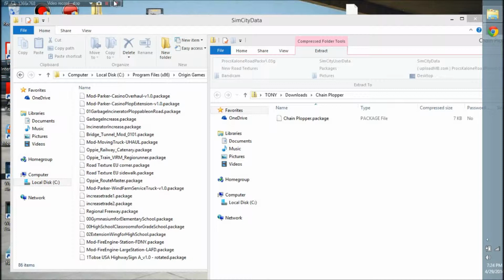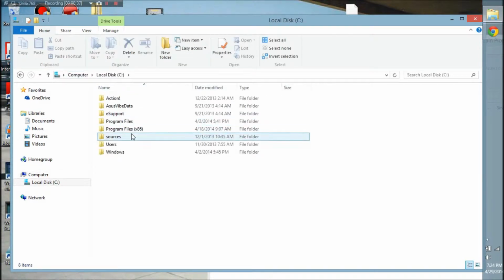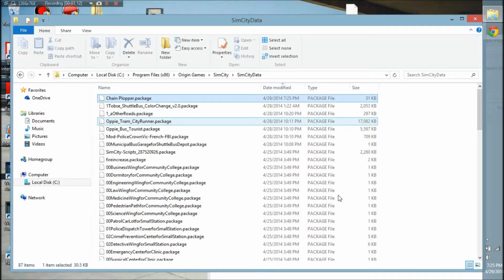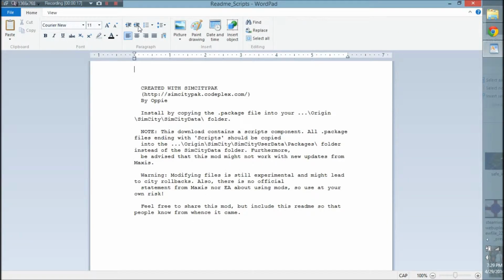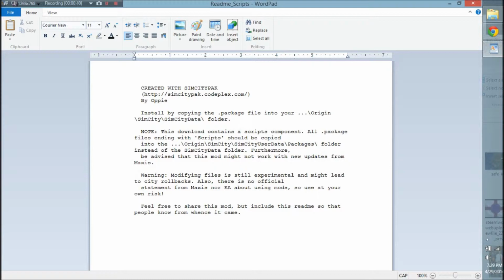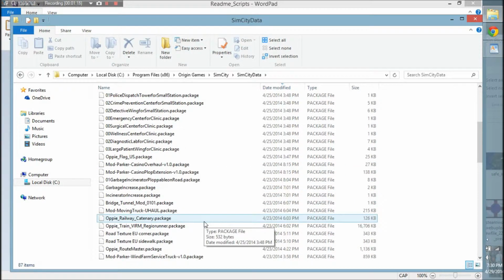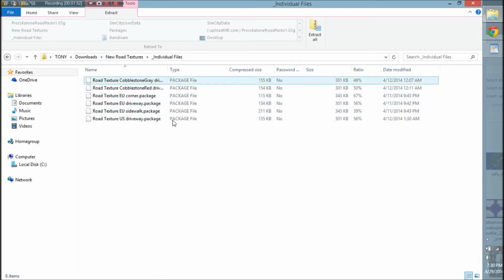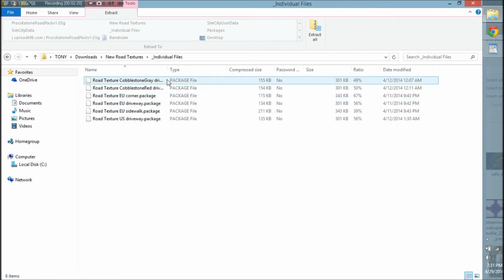SimCity: How to Install Mods Tutorial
In this video Tony shows you how to install Mods into Simcity.